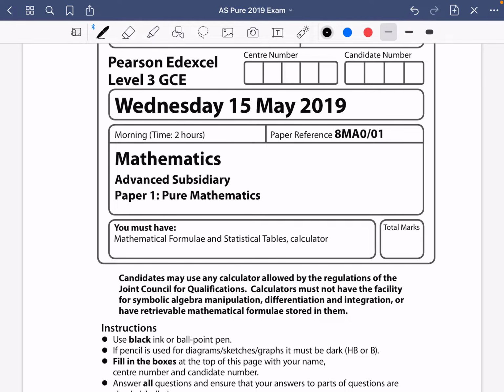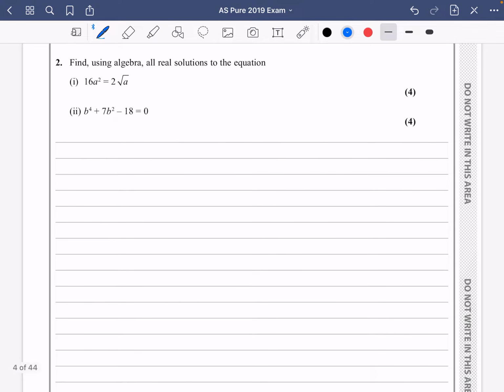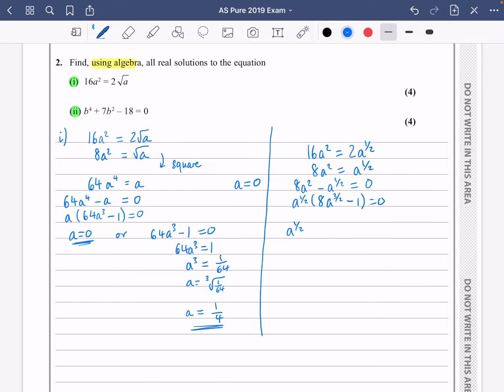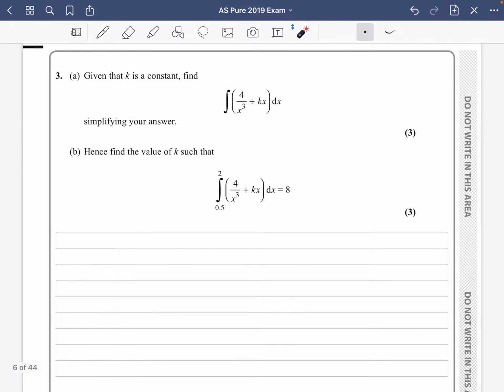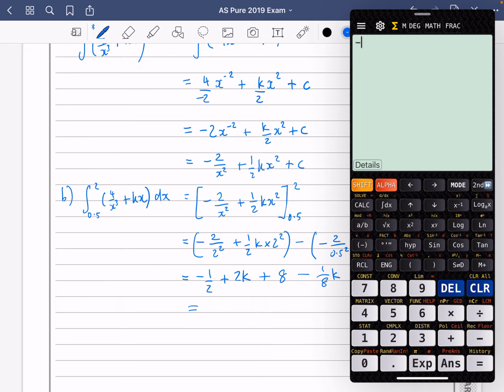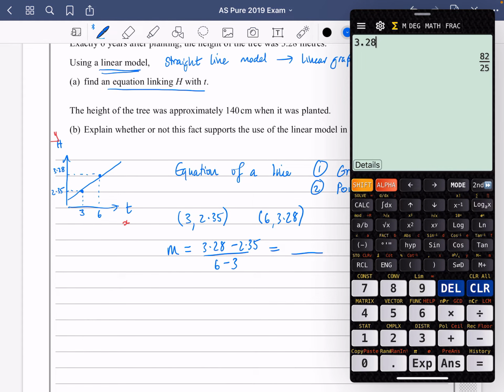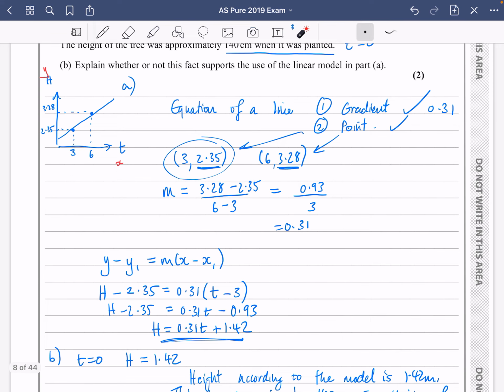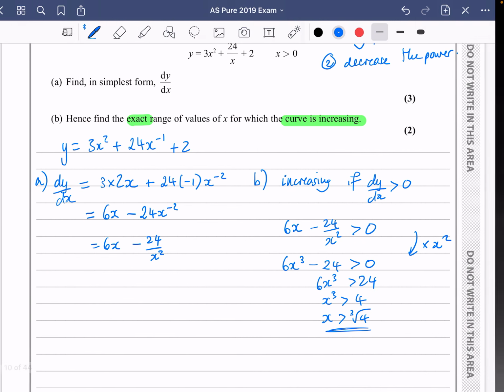📓 Maths AS Level • 2019 Pure • Part 1, Q1-5 • Edexcel • 📝